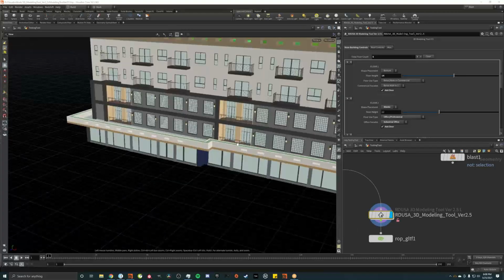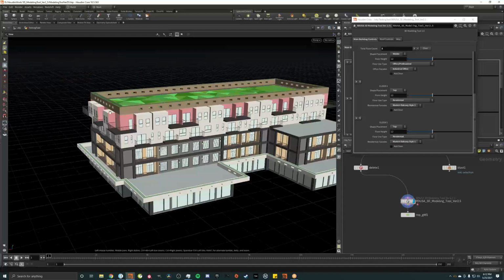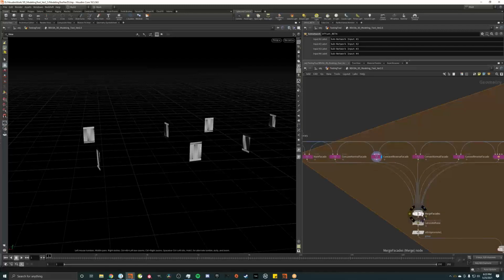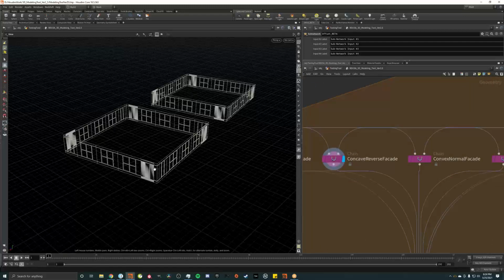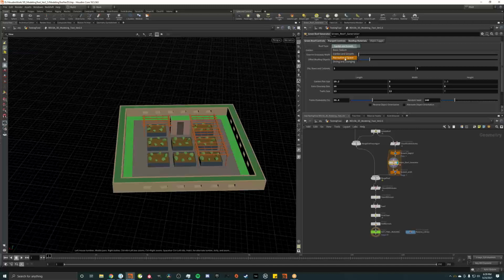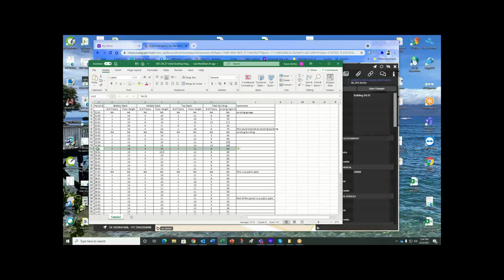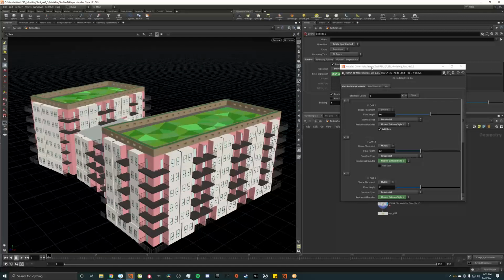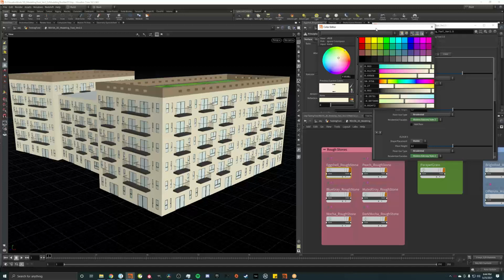05 25 2021 Houdini V and A Updates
Updates from the tool development V.2 for the V & A Tool